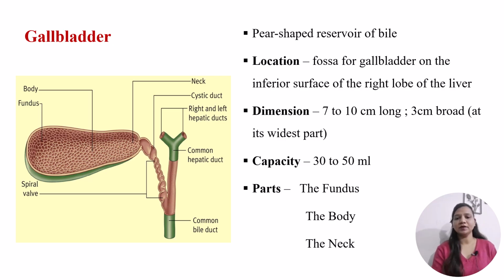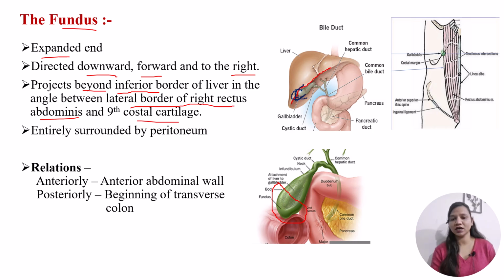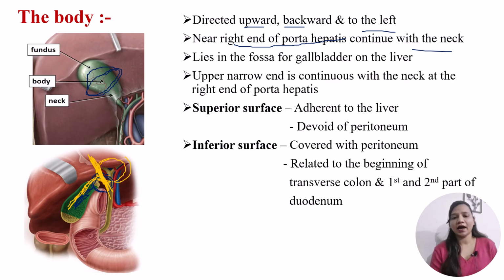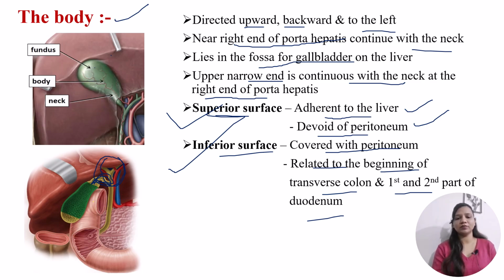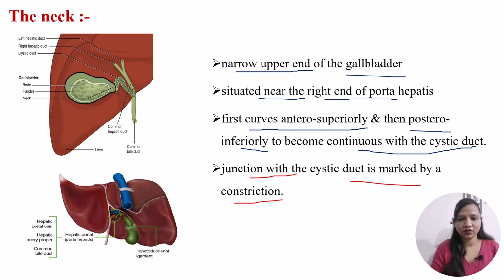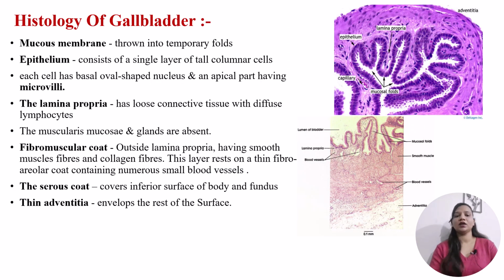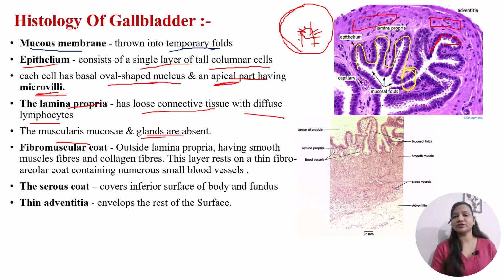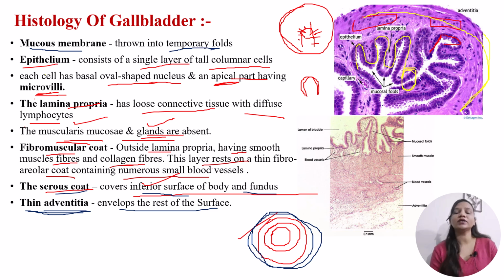Gall Bladder Anatomy & Histology Simplified - EHBA Series (Part 2)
EHBA Series – Part 2 | Gallbladder Anatomy Explained (BAMS | Anatomy | Rachana Sharir)
In this video, we continue our Extra Hepatic Biliary Apparatus (EHBA) series with a detailed explanation of the Gallbladder. This session is specially designed for BAMS / MBBS/ BHMS/ Other Health Field students, anatomy aspirants, and Ayurveda learners who want a clear conceptual understanding with clinical correlation.

✨ Topics covered in this video:
* Definition and function of the gallbladder
* Situation and anatomical position
* External features – fundus, body & neck
* Relations of gallbladder (hepatic, colonic & duodenal relations)
* Peritoneal coverings

📌 Clinical relevance and exam-oriented points are highlighted throughout the video to help you remember concepts easily for BAMS university exams and viva.